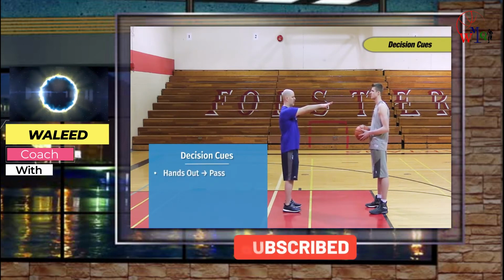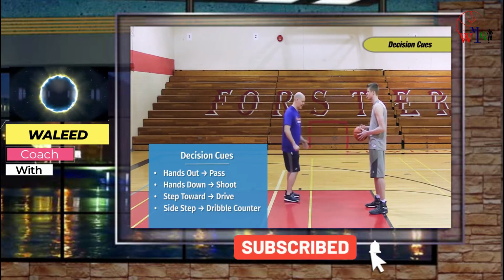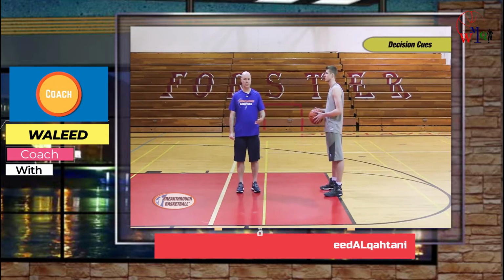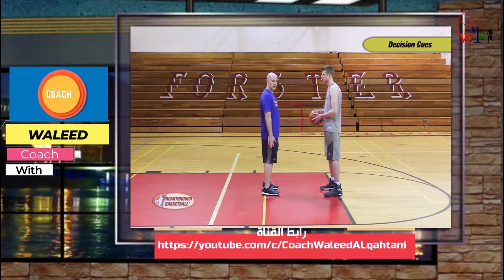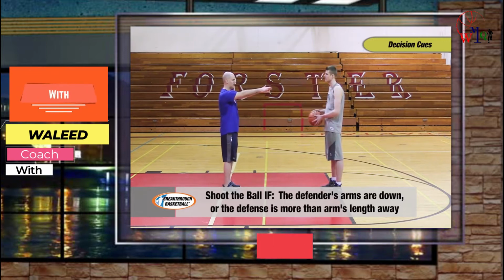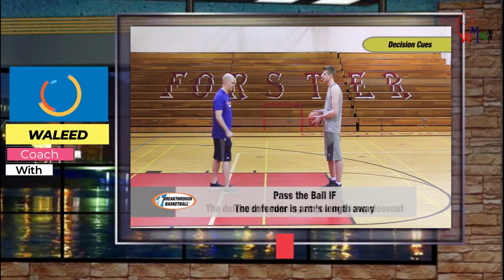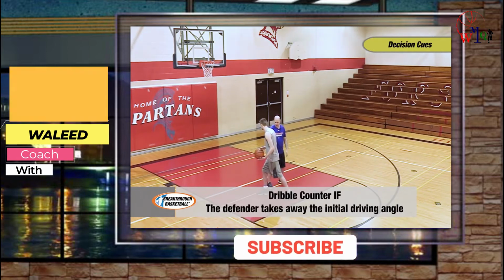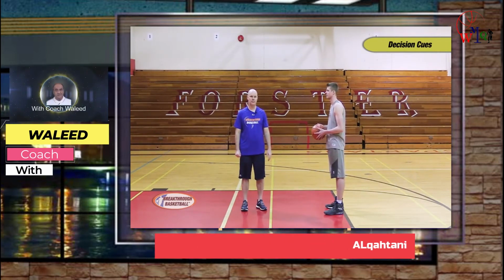With Coach Waleed ( 34 )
With Coach Waleed 2020/2021